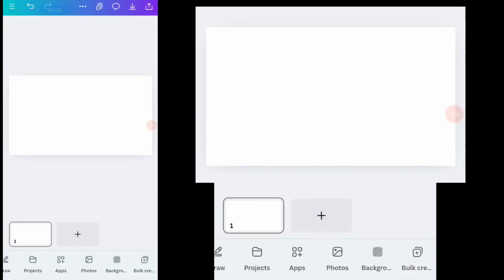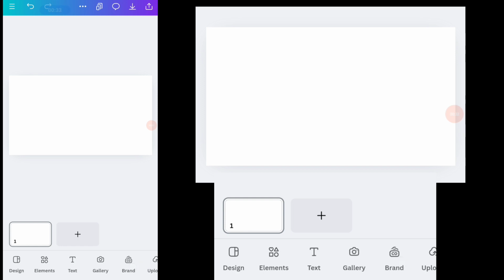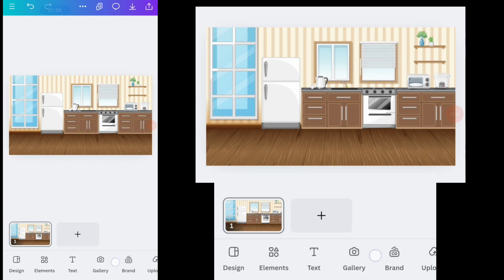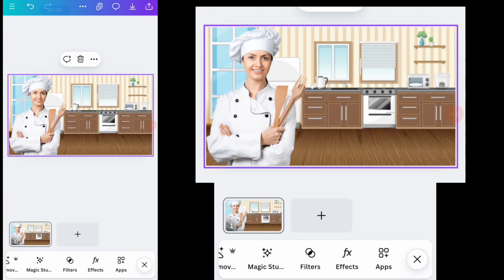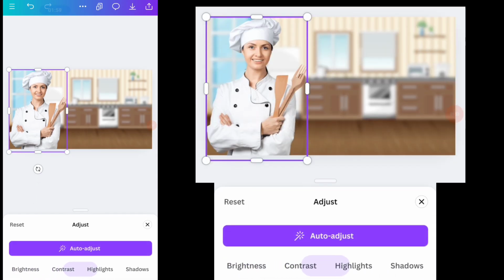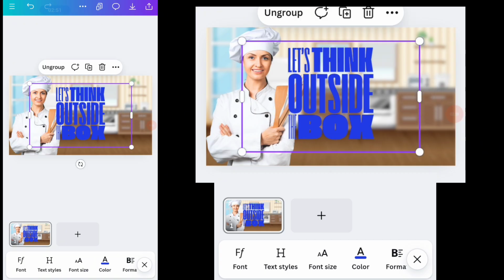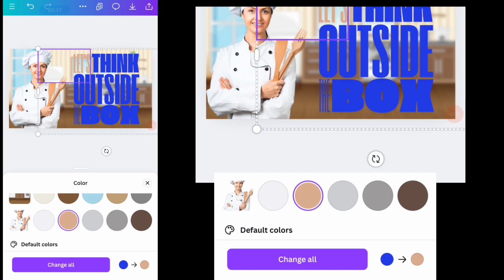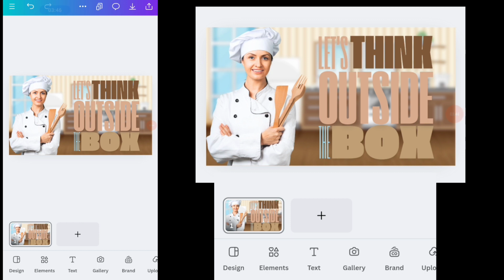How to Make a YouTube Thumbnail on Canva | Quick Design Guide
Learn how to make an eye-catching YouTube thumbnail on Canva in under five minutes. This step-by-step tutorial covers setting up your project dimensions, adding and blurring backgrounds, placing cutouts or images, adjusting brightness and contrast, and using text templates to design professional thumbnails quickly.

0:00 How to Make a YouTube Thumbnail in Canva
0:32 Import and Set Background Image
1:05 Add and Position Image Elements
1:32 Blur Background and Adjust Image Settings
2:22 Add and Customize Text Templates